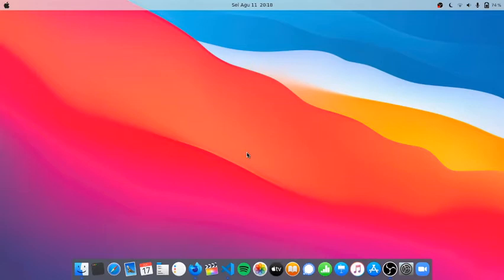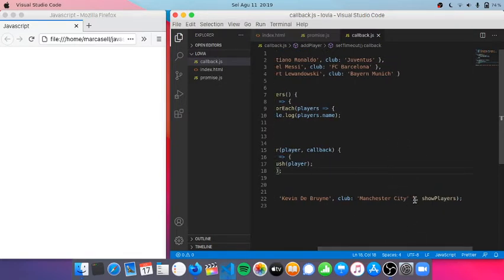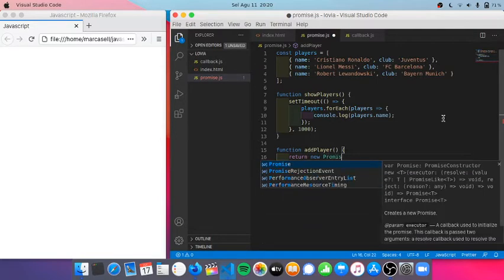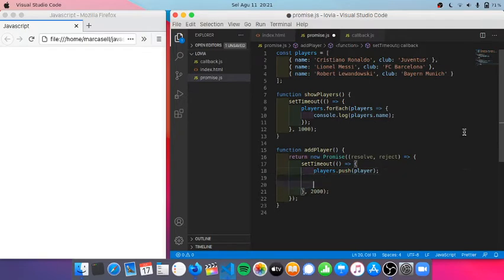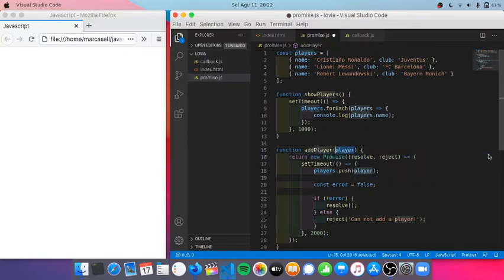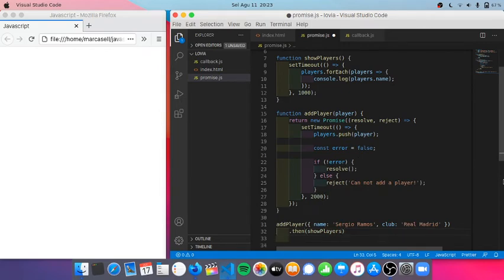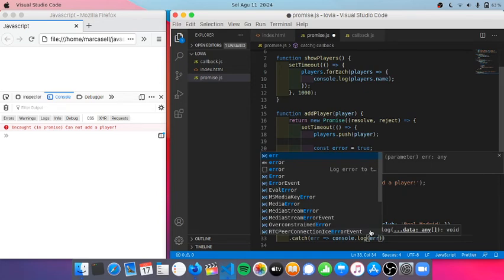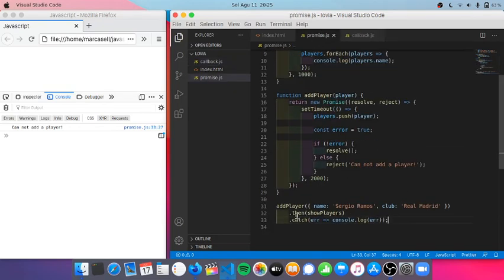What is Promise in Javascript? | Explained with an example! (2020)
Promises are used to handle asynchronous operations in JavaScript.

Promise will be one of four possible states :
1) Fulfilled : resolve( ) was called.
2) Rejected : reject( ) was called.
3) Pending : promise has not been neither resolved nor rejected.
4) Settled: Promise has either resolved or rejected.
(Source: GeeksforGeeks and Medium)